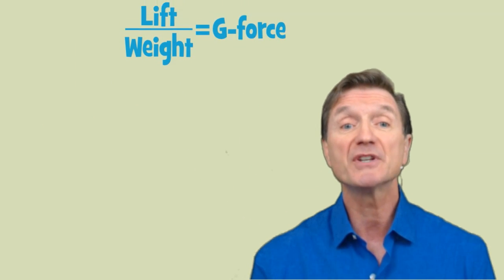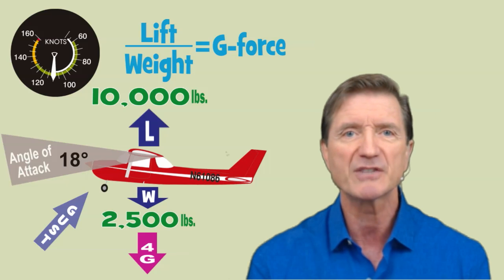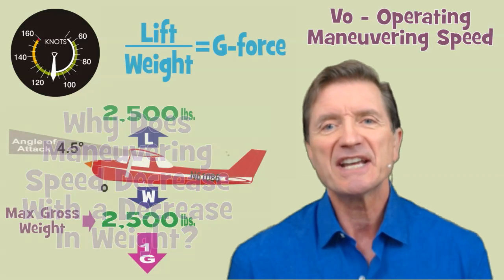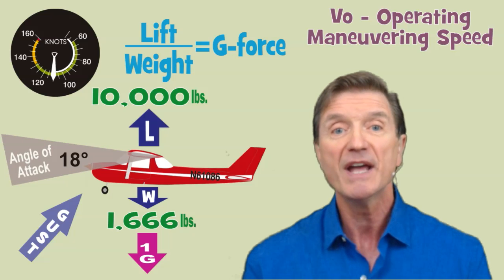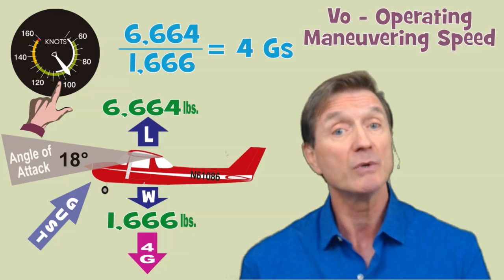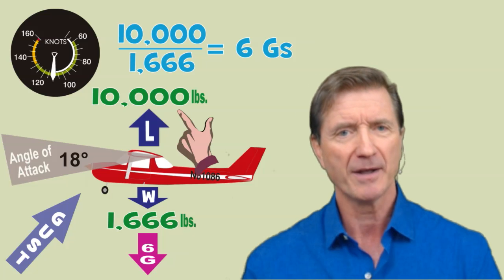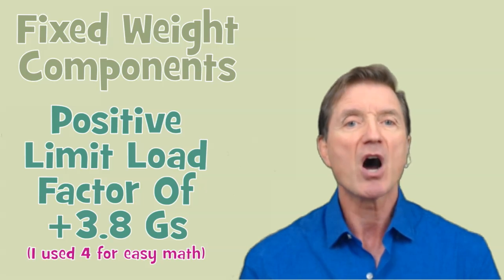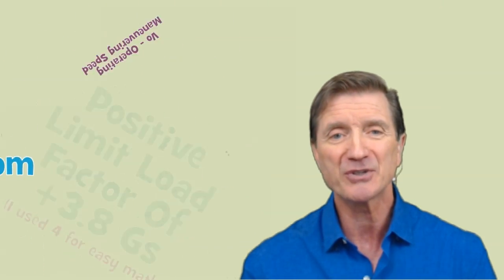Why Maneuvering Speed Changes With Weight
In the previous video titled, "Understanding Maneuvering Speed," I explained how maneuvering speed helps prevent structural damage to the airplane. In this video, I explain why maneuvering speed changes with a change in the airplane's weight. You must watch the first video for this video to make sense.

• 350,000+ through his over 350 aviation articles
 Rod...